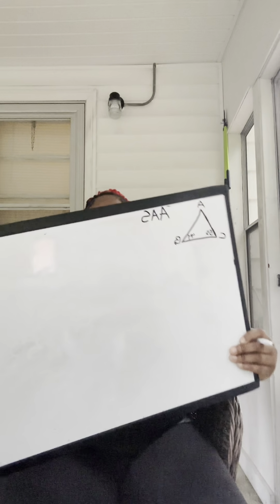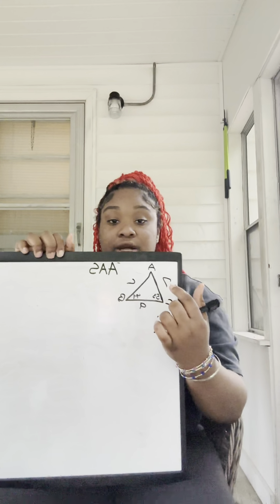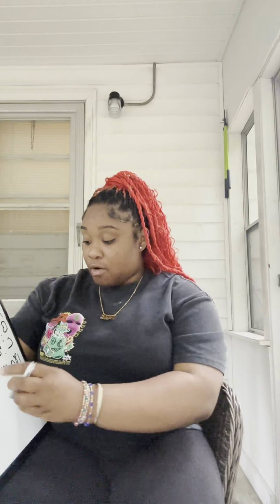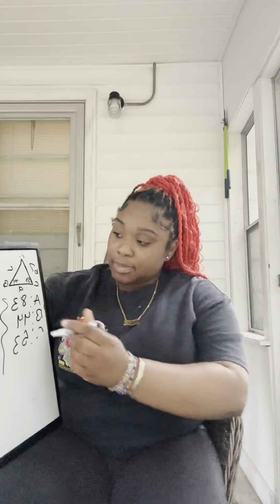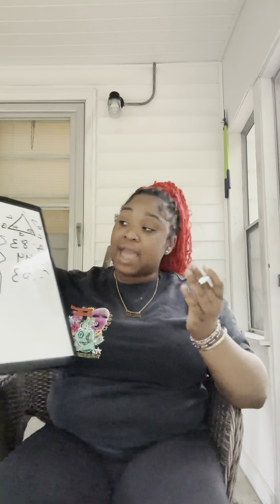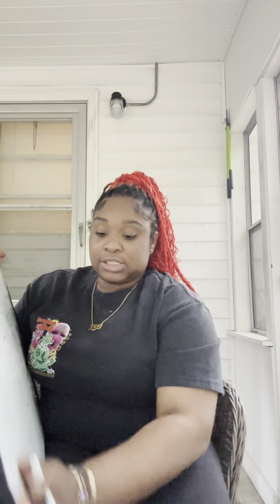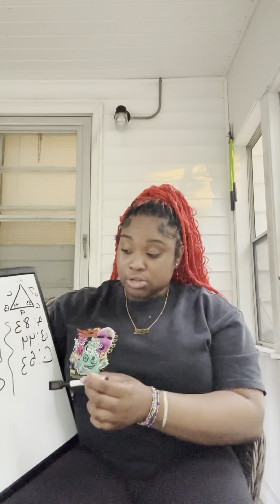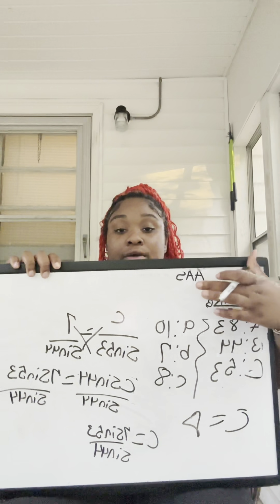April 25, 2025